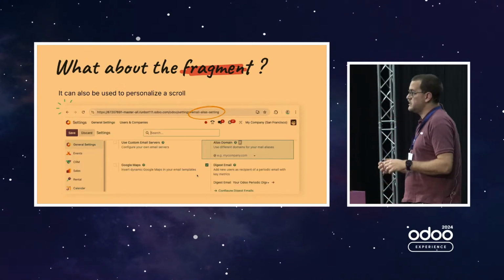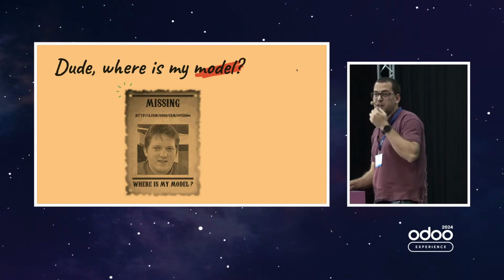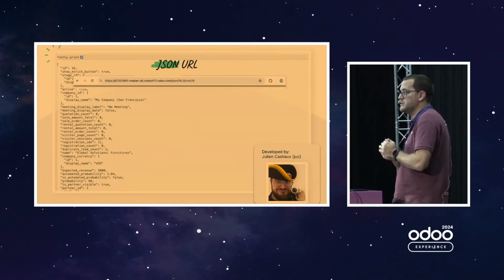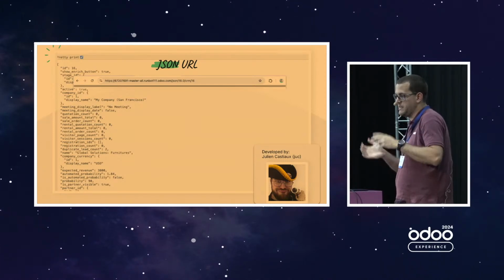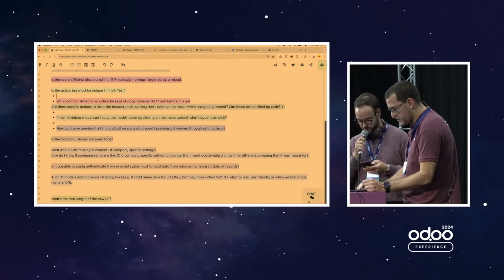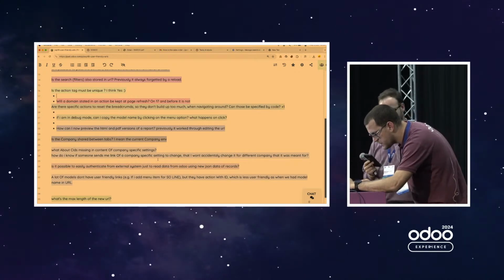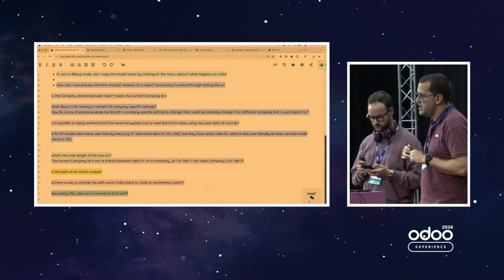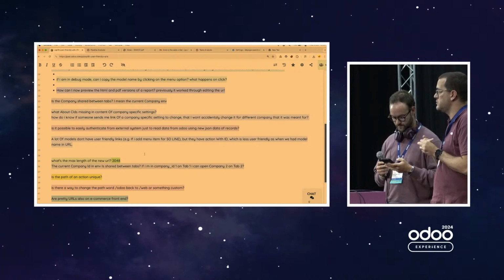User Friendly URLs: a Technical Overview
This talk will introduce you to the new user-friendly URLs for the web client, explaining the anatomy of a URL, what makes a URL user-friendly and mainly how they work.